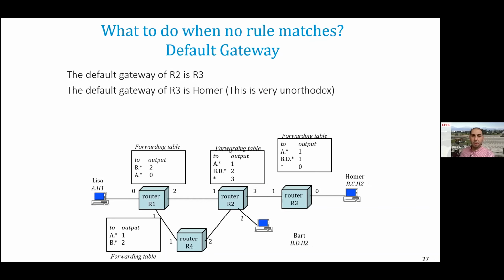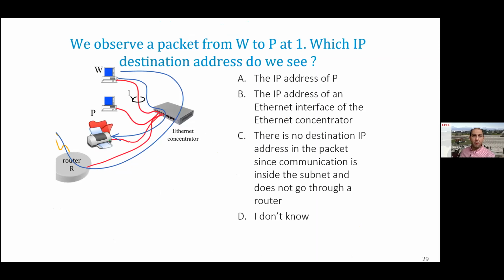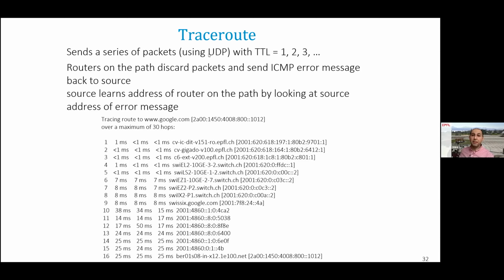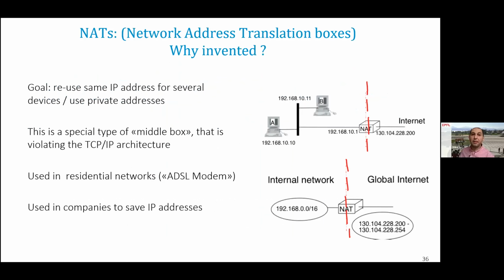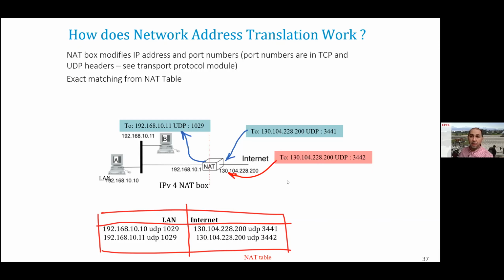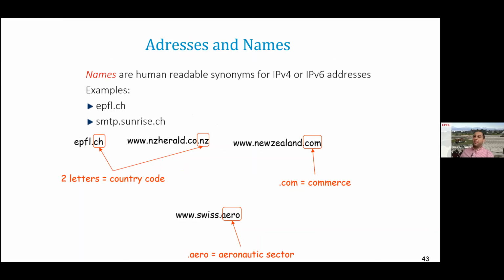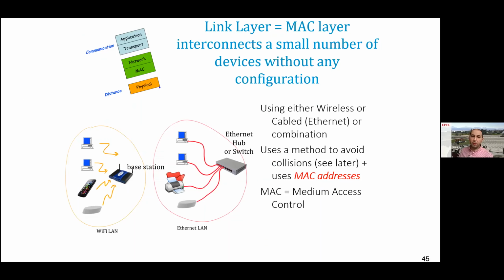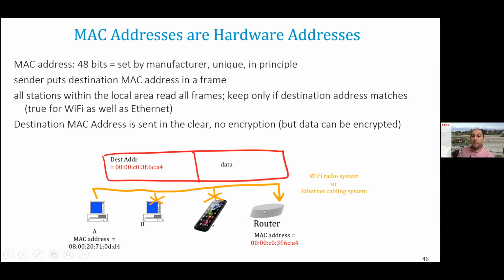SGT 2021 Communication Beginner 2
EPFL - Smart Grid Technologies course 2021: Communication
TCP-IP crash course part 1